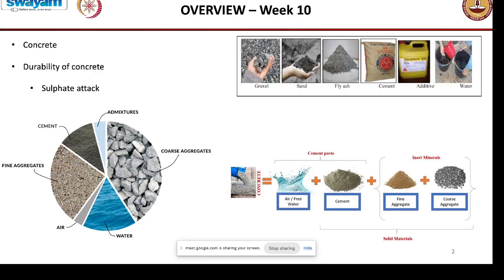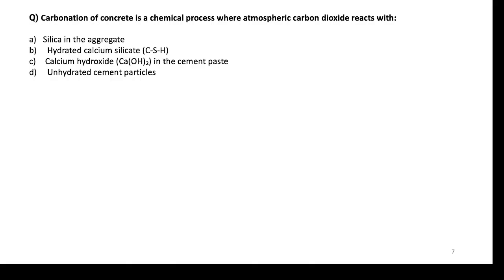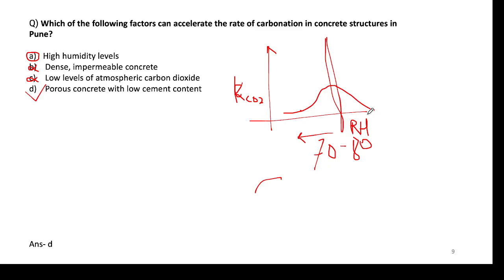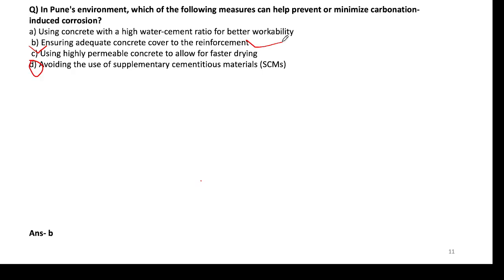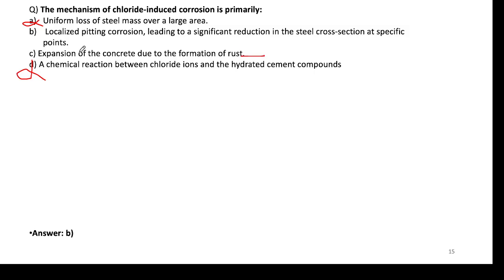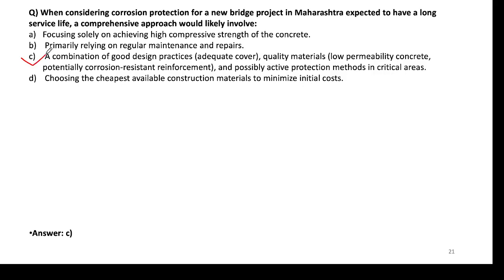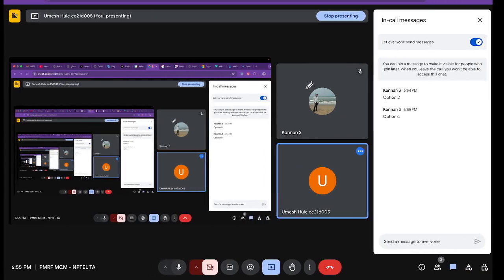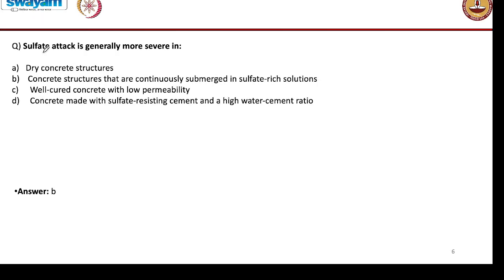Week 11 MCM 7 April 2025